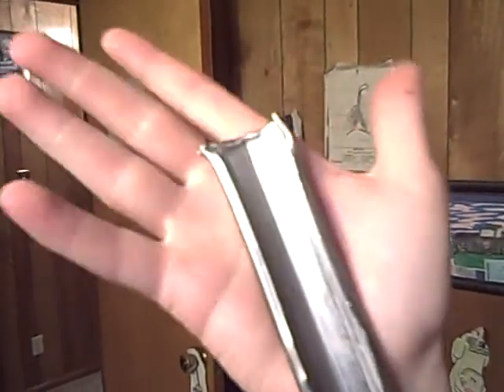how to: retractable hidden blade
first ever retractable hidden blade protype